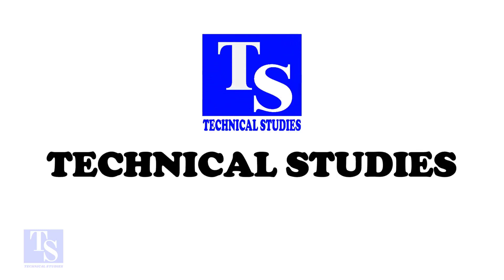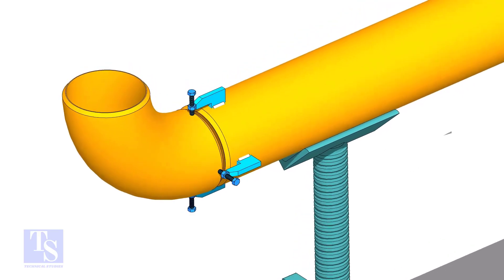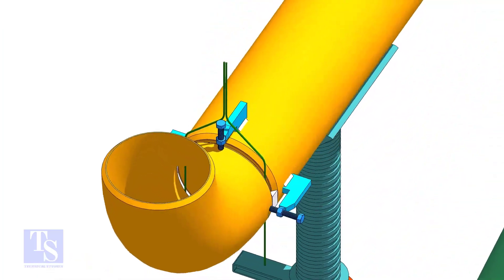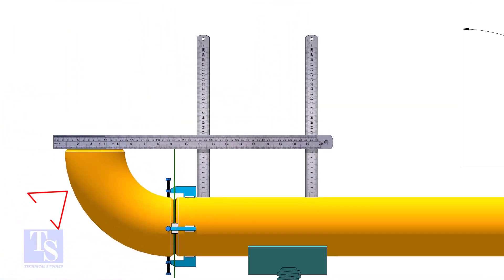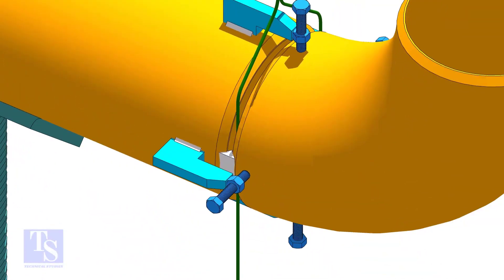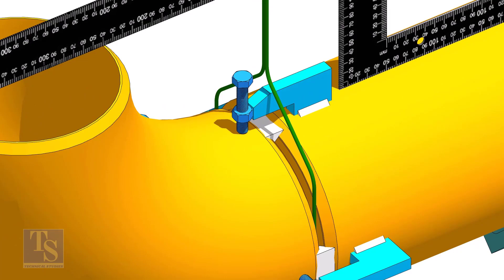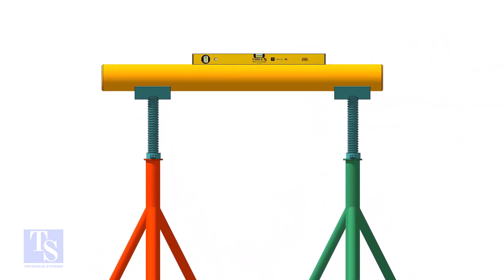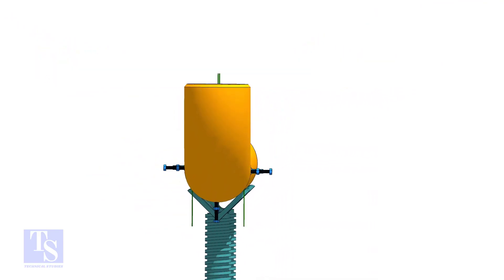PIPING 3 different ways to fit up an Elbow to a Pipe Tutorial for Beginners.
WELDER INTERVIEW QUESTIONS.
PIPE FITTER INTERVIEW QUESTIONS.
BOTTOM PLATE DRAWING.
PIPING ISOMETRIC DRAWING.
CAGE LADDER STANDARD DRAWING.
BEAM DRAWING PDF.